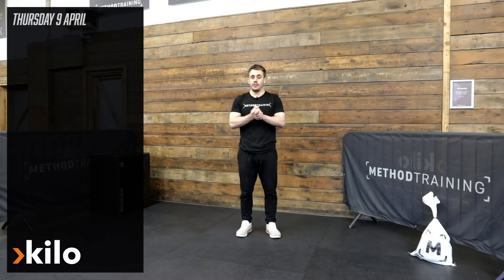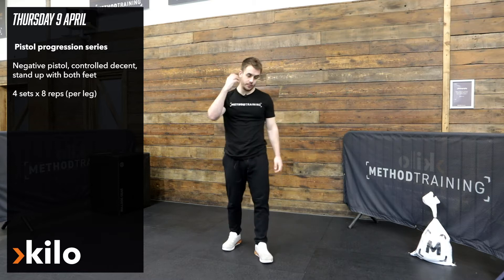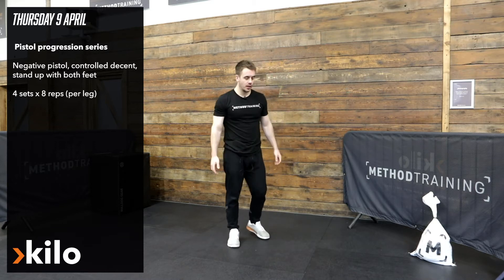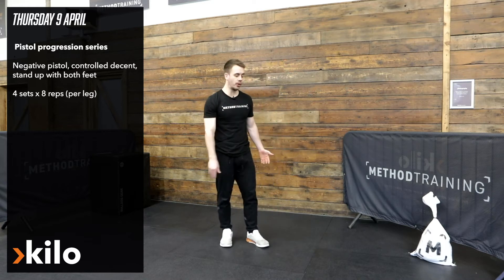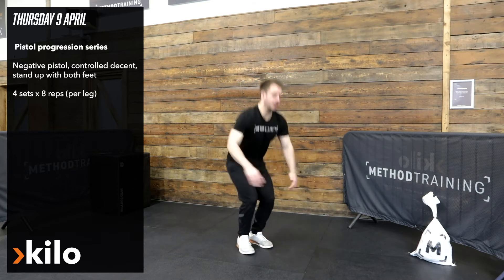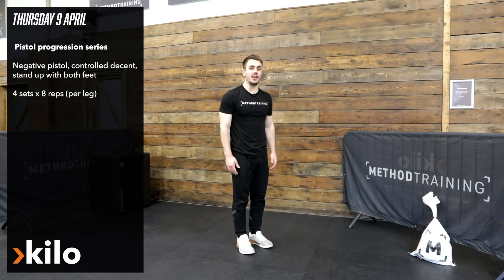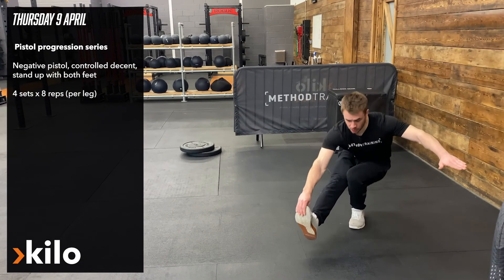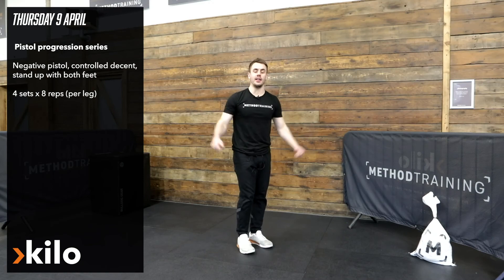Kilo PS 3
Negative pistol controlled decent, stand up with both feet

4 sets x 8 reps (per leg)